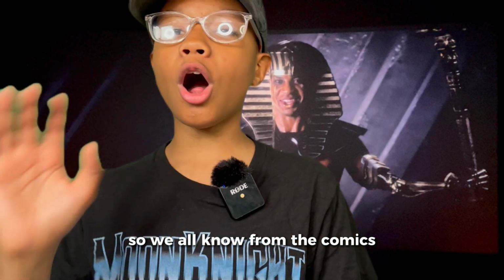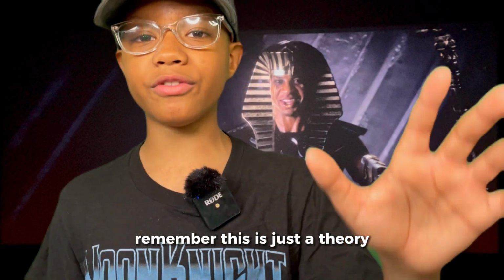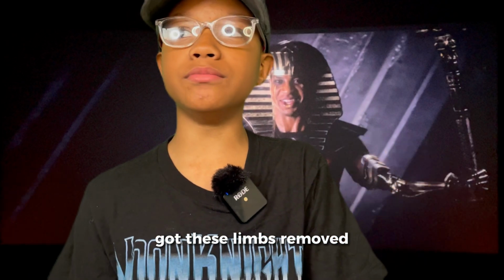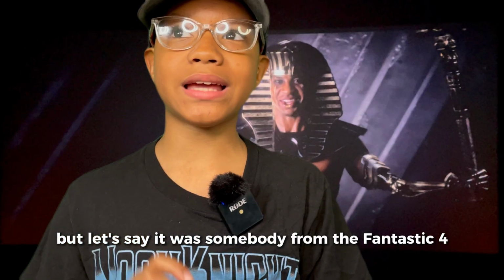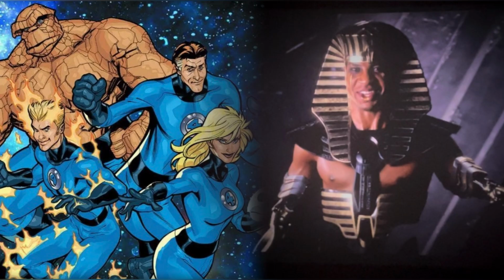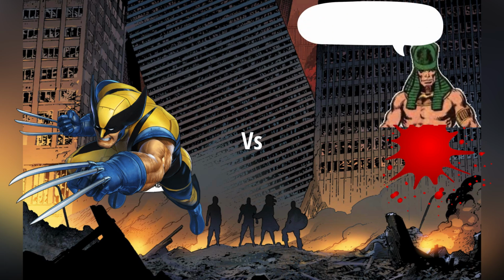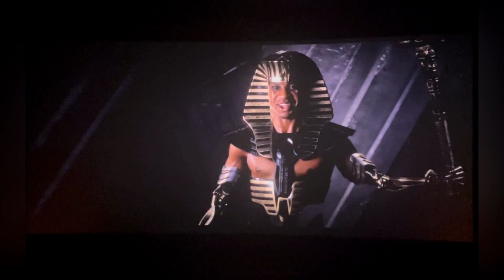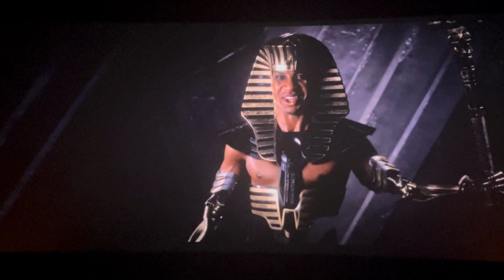Antman and The Wasp Quantumania: Why does Rama-tut have Robotic limbs ?